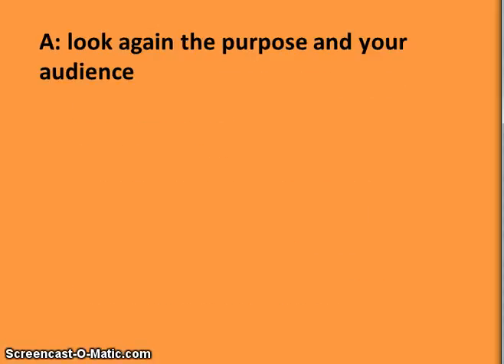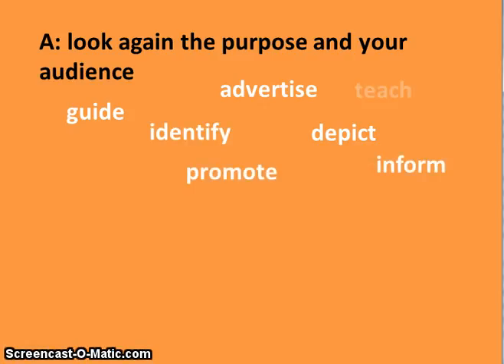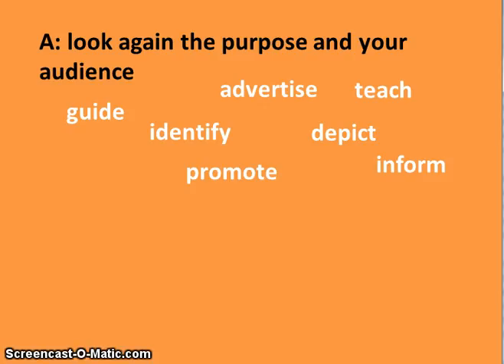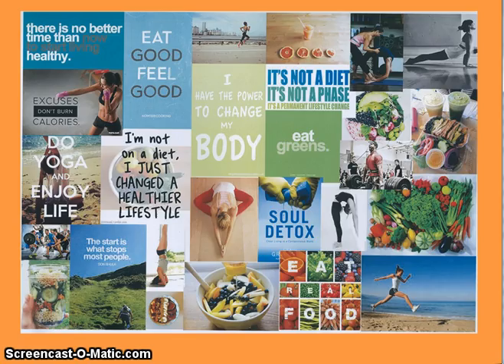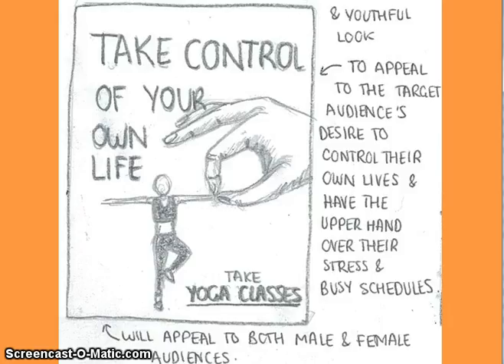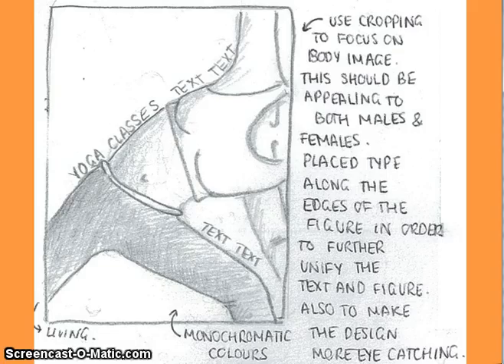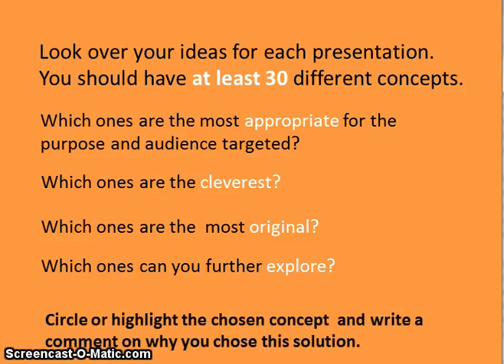Developing concepts presentation